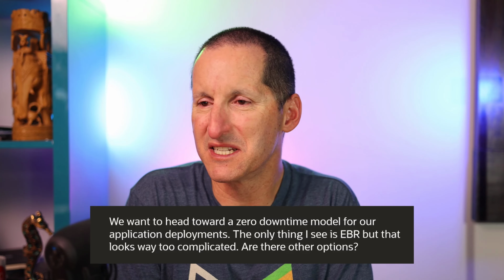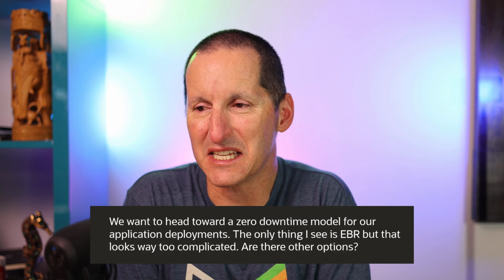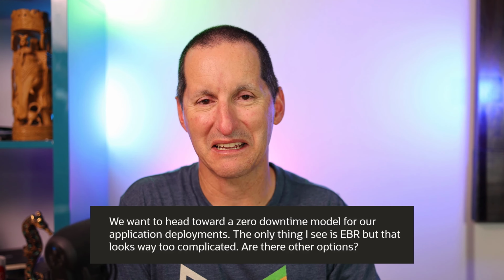Take a fresh look at Edition Based Redefinition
Some people have been hesitant to use Edition Based Redefinition (EBR) because it seems like a giant leap. But it doesn't have to be. Just a gentle nudge with EBR can get you a long way down the road to less outages and happier customers.

The Podcast!